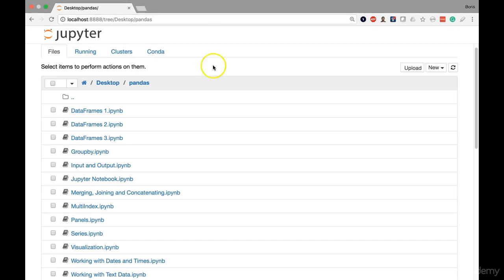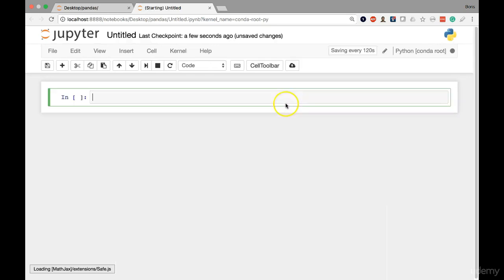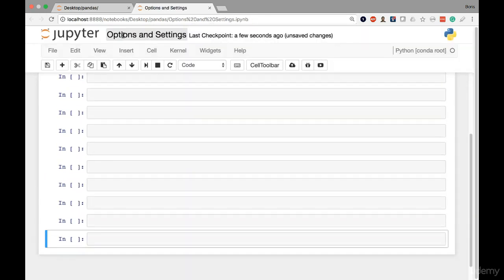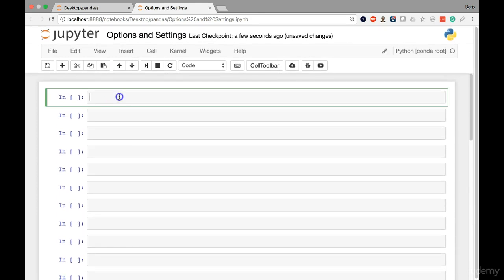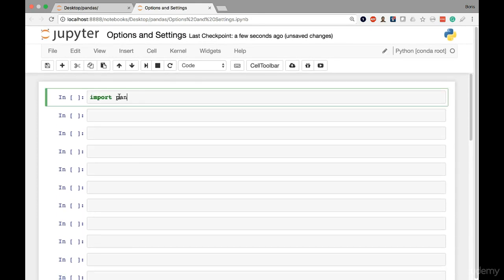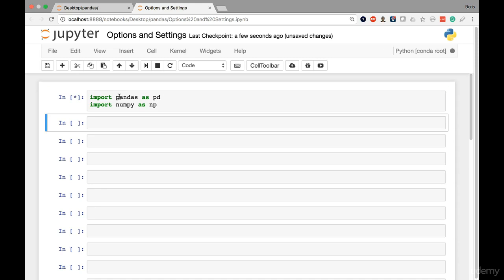1 Options and Settings Introduction to the Options and Settings Module